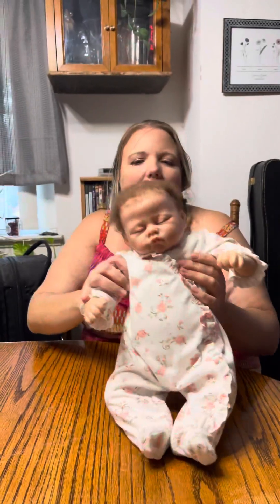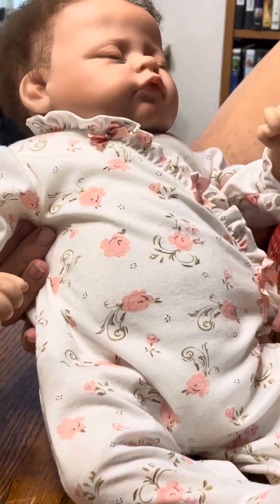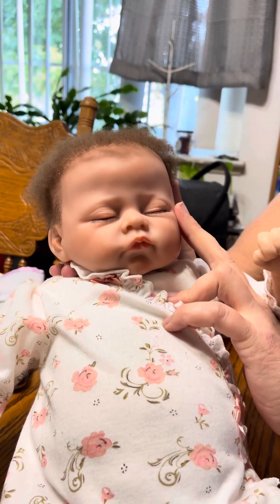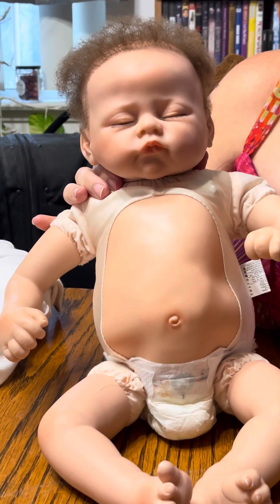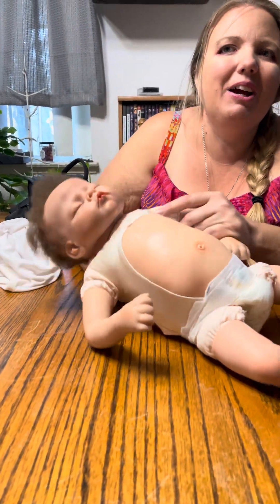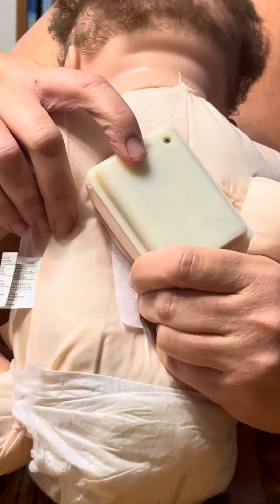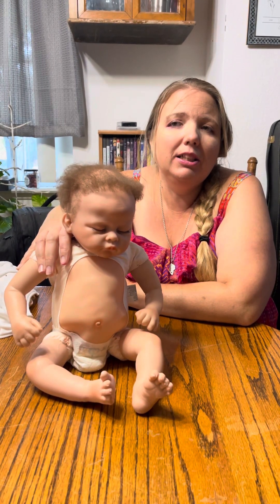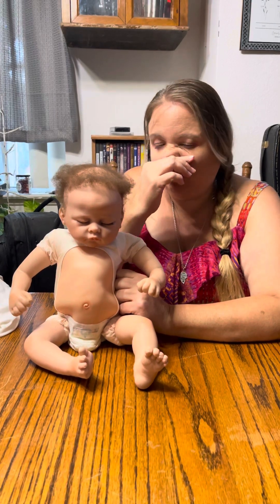Ashton Drake Bella Rose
Here we discuss Ashton Drakes Bella Rose